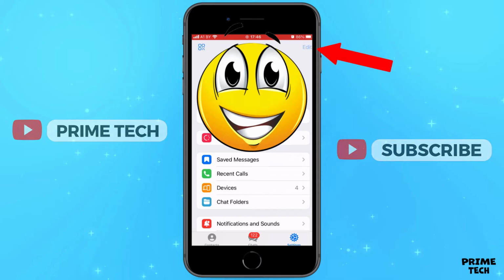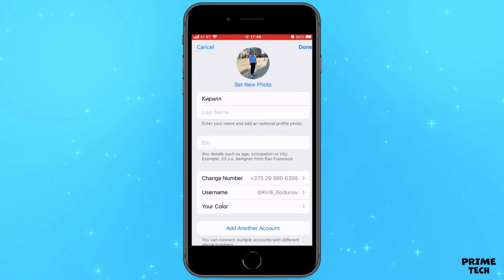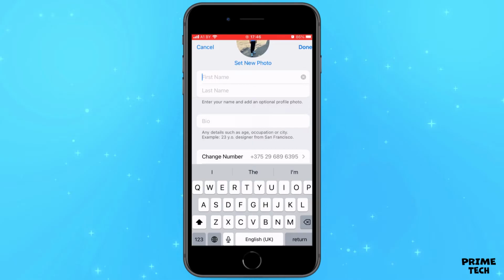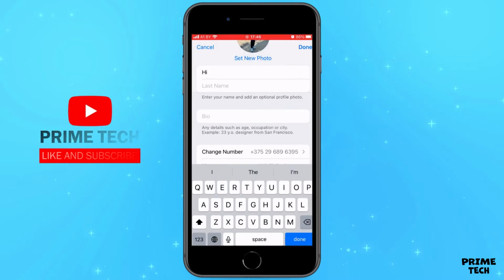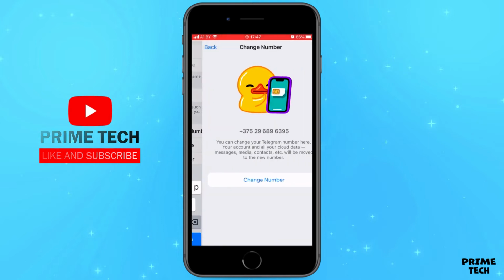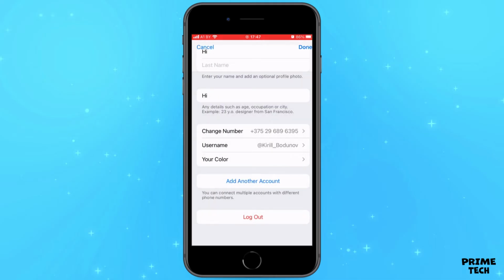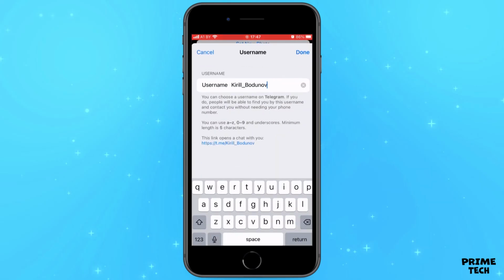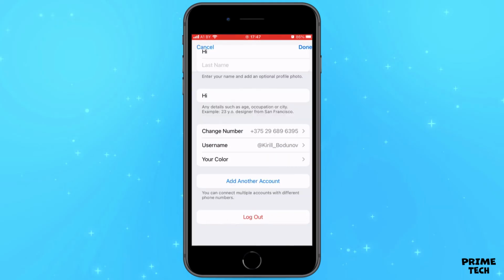How To Change Your Name in Telegram On iOS / Android - Quick And Easy Tutorial!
This video name is: How To Change Your Name in Telegram On iOS / Android - Quick And Easy Tutorial!